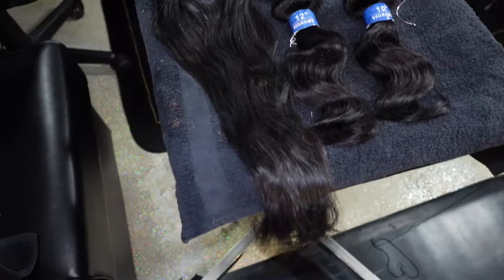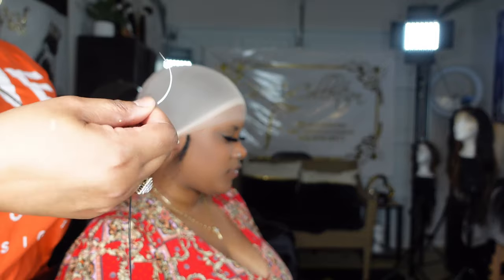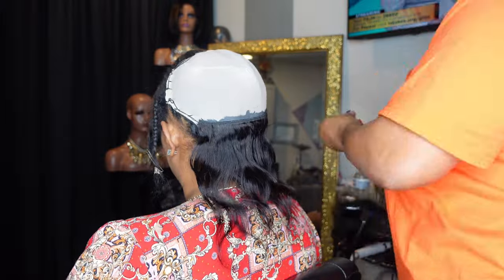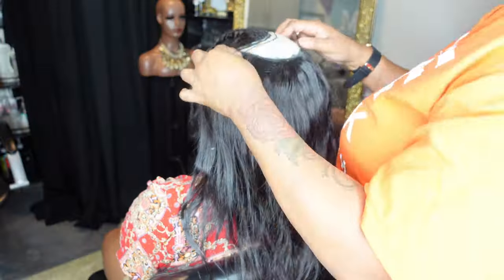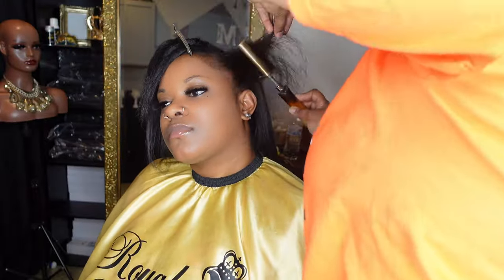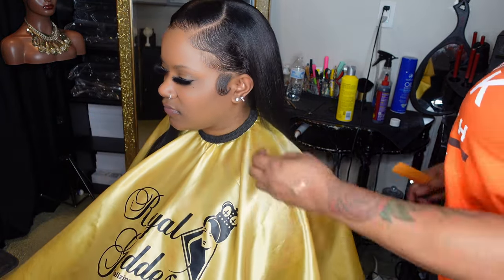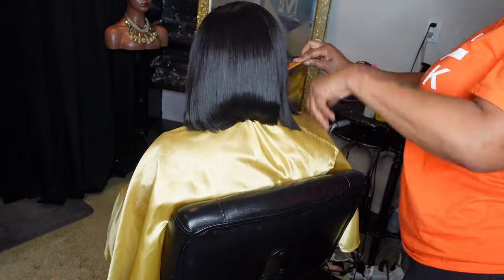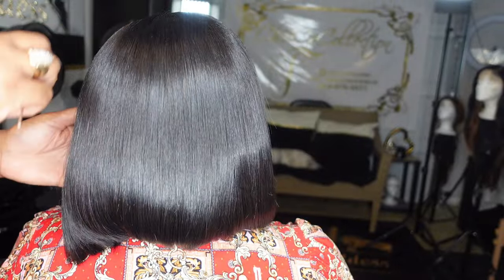Quick Weave Inverted Side Part BOB / Easy To Do tutorial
In today's video, I will showing you a step by step quick weave tutorial on this simple, easy to do inverted BOB I will be using 10in, 12in and  20in  body wavy hair for this tutorial Assuring you a beautiful look that's full of body and volume, this is also a protective style that can last 30 days are more with the proper  hair care , I will be giving you  hair tips on how to create a gorgeous Elegant hair style that will turn heads as you step into the room
things you will need
30 second hair bond glue

3 bundles of hair your choice

3 wigs caps

hot comb for flat seemless look

Sebastian light hold spray for body